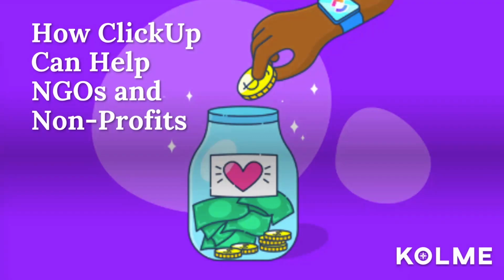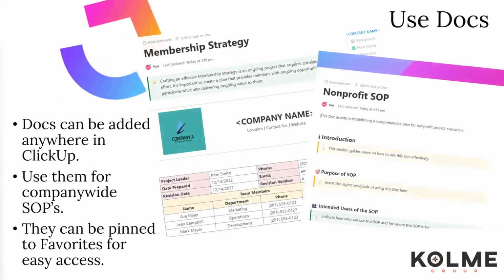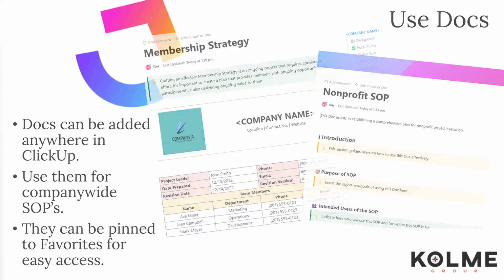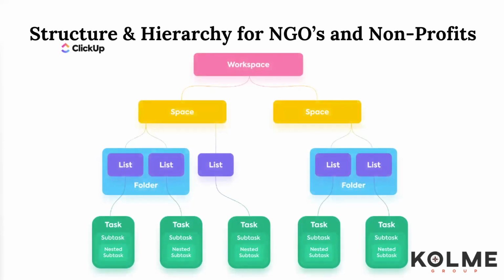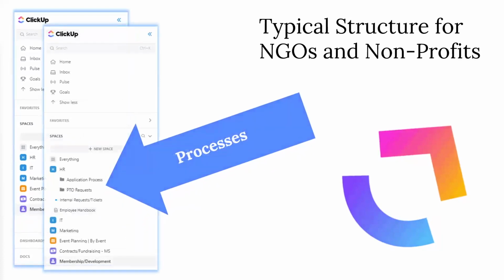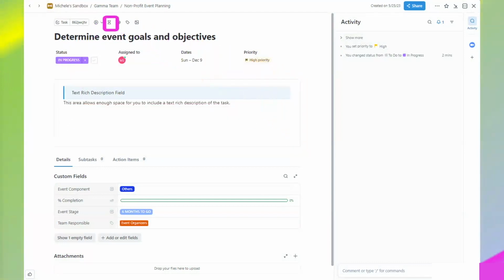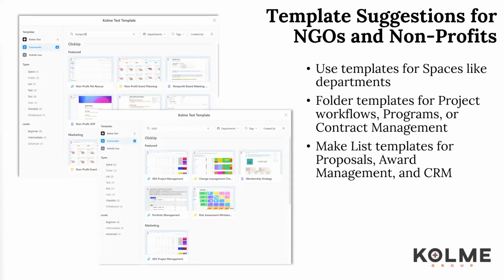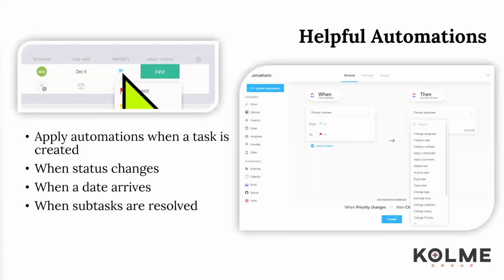Want to Revolutionize How Your NGO or NonProfit Operates? Streamline your processes with ClickUp!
Are you ready to revolutionize the way your organization operates? If you're looking to streamline your processes, improve communication, and achieve optimal efficiency, ClickUp is here to help.  Let's delve into the powerful features and benefits ClickUp offers.

🔹 Communication and collaboration are crucial for NGOs and nonprofits, and ClickUp provides a seamless platform to keep your team connected. With direct communication within tasks, you can eliminate scattered emails and disjointed conversations. Track changes, comments, and discussions related to tasks, promoting accountability and visibility for the entire team. Create dedicated teams and assign watchers to tasks, ensuring all stakeholders are informed and involved in project progress. Link documents and files directly to tasks for better understanding and completion. ClickUp fosters efficient teamwork and reduces the risk of miscommunication.

🔹 Managing and organizing critical information is essential for NGOs and nonprofits. ClickUp Docs provides a centralized knowledge base to store and access essential information, including SOPs, best practices, and more. Create wikis, best practice guides, and SOPs in one central location, making them easily accessible to all employees. ClickUp Docs allows branding and sharing with customers or privatization for internal use only. Create templates for standardized workflows and efficient document creation.

🔹 Repetitive tasks can be a challenge, but ClickUp's templates offer a solution. Create predefined templates for workflows like onboarding processes, project management, and more. Maintain consistency, save time, and ensure best practices are followed. Explore ClickUp's vast library of community templates designed specifically for NGOs and nonprofits to jumpstart your productivity.

🔹 Automations are the key to efficiency, and ClickUp has you covered. Automate repetitive tasks, assign team members, apply templates, and move tasks based on triggers like completion of subtasks or status changes. Save time and focus on high-value activities.

ClickUp provides high-level views to track progress, workloads, and resource allocation. Customize views to gain valuable insights and make data-driven decisions. Effective communication, transparency, and optimized workflows are just a few clicks away.

❎ ClickUp's structured hierarchy provides an organized framework for efficient project management. Set up spaces for different departments and Event Planning. Create folders for processes, programs, and contract management. Lists capture specific tasks or subprojects, ensuring consistency across tasks. Customize fields to adapt ClickUp to your unique needs.

❎ Seamless onboarding is crucial, and ClickUp ensures a productive experience. Work with a dedicated ClickUp sponsor team to tailor ClickUp to your organization's needs. Document must-have features, current processes, collaborative communication methods, and task views. Optimize your onboarding experience and hit the ground running with ClickUp.

❎ ClickUp is the ideal project management tool for NGOs and nonprofits. From streamlined communication and collaboration to centralized knowledge management, efficient workflows, and customizable dashboards, ClickUp empowers your organization to overcome challenges and achieve optimal results. Unlock the full potential of your organization with ClickUp today.

To discuss whether ClickUp is the best PPM tool for your Organization 😎

We would happily discuss features, interfaces, capabilities, collaboration tools, integrations, and pricing options. Kolme Group can provide our years of experience implementing NGOs as to what tool is the ideal choice for organizations seeking to optimize their project management processes.